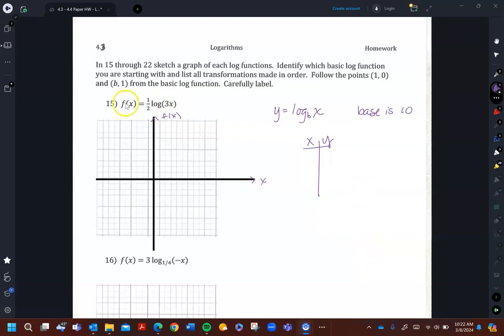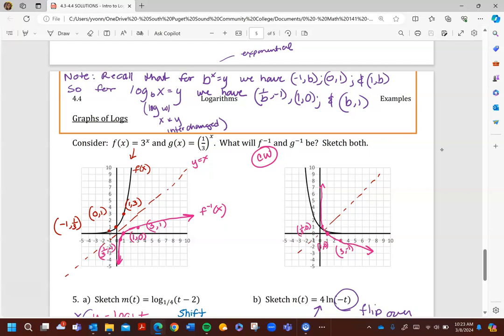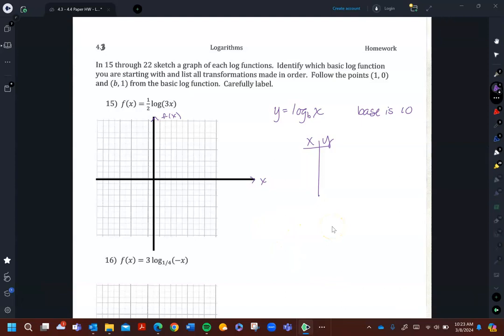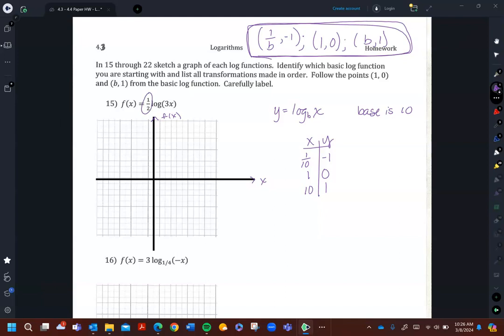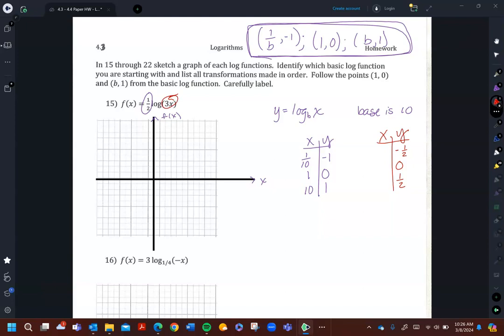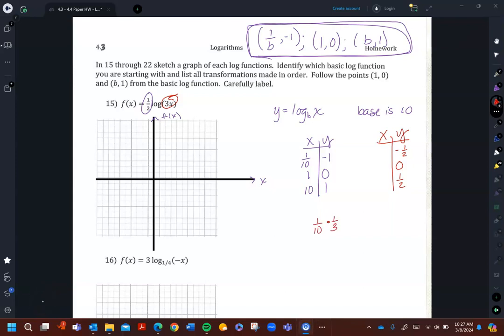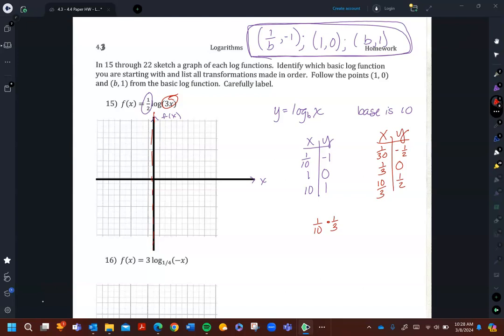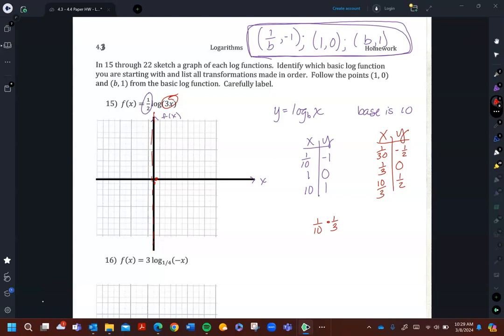Logs Written Work #15 for 4.3-4.4 Graphing Logs